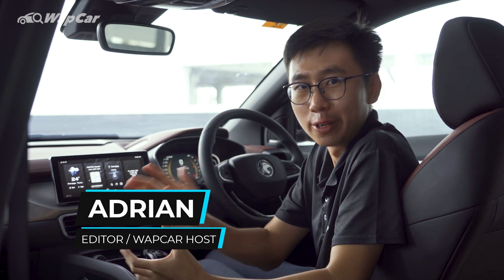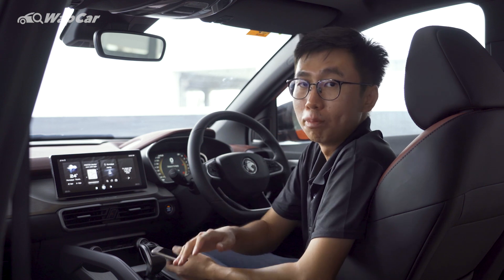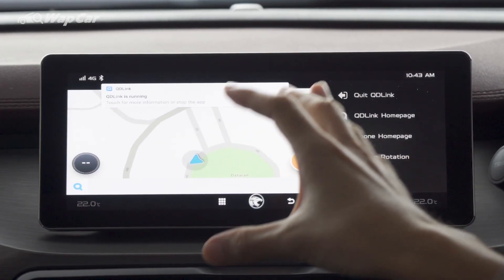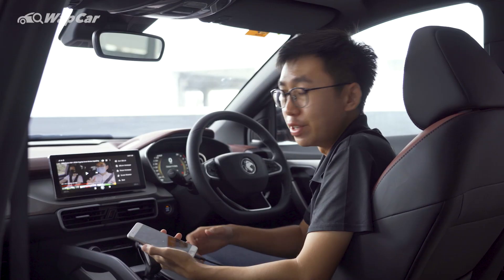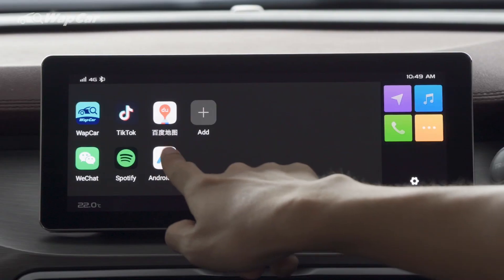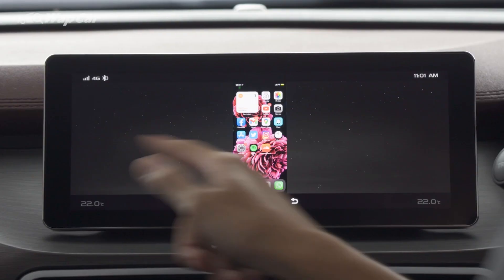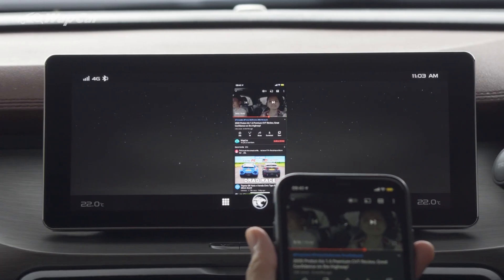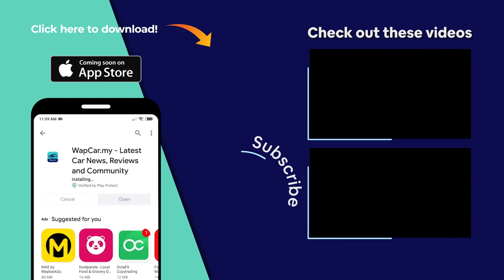How to use Android Auto & TikTok on 2020 Proton X50 QD Link, GKUI19 Review & Tutorial | WapCar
The 2020 Proton X50 is equipped with the latest generation GKUI19 operating system for the infotainment. While the Proton X50 does not come with Apple CarPlay & Android Auto, Proton thinks that they have a decent substitute which is QD Link mirroring function.

Let Adrian give you a step by step tutorial on how to use QD Link as well as a full rundown on what it can and can not do. Enjoy!

Quick Specs:
2020 Proton X50 Flagship 1.5 TGDI
Engine: 3G15TD 1.5-litre 3-cylinder turbocharged petrol
Power: 177 PS & 255 Nm
Transmission: 7-speed (wet) DCT automatic
0 - 100 km/h: 8.6 seconds (as tested)
Fuel Consumption: 10.2L/100 km (as tested)
Price: RM 103,300 (OTR without insurance & SST)

WapCar Best NVH @ 60 km/h
1) 2018 Proton X70 1.5 TGDi Premium 2WD – 57 dB
2) 2019 Mazda CX-5 2.5 Turbo AWD – 59 dB
3) 2020 BMW 320i Sport – 59 dB
4) 2020 Mazda 2 Hatchback 1.5L – 60 dB
5) 2020 Toyota Corolla Altis 1.8G – 60 dB
6) 2020 Volkswagen Passat 2.0TSI Elegance – 60 dB
7) 2019 Perodua Aruz 1.5 AV – 60 dB
8) 2019 Nissan X-Trail 2.0 MID 2WD – 61 dB
9) 2019 Toyota Yaris 1.5G – 61 dB
10) 2020 Honda Civic 1.5 TC-P – 61 dB

Introduction: 00:00
Connecting Android phone: 01:30
QD Link Functions: 2:00
Adding Phone Apps: 03:09
Using Phone Apps: 03:20
Google Assistant: 04:19
Problems with QD Link: 04:40
Connecting Android Auto: 05:11
Andorid Auto vs QD Link:05:35
Connecting iPhone: 06:18
Conclusion: 08:13